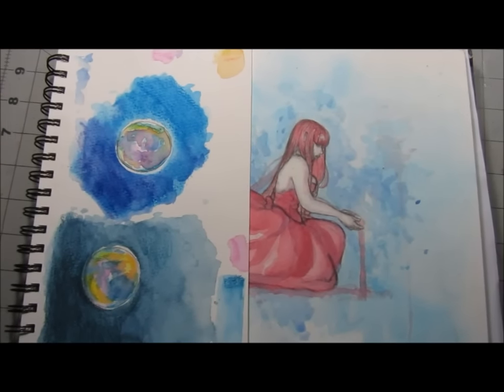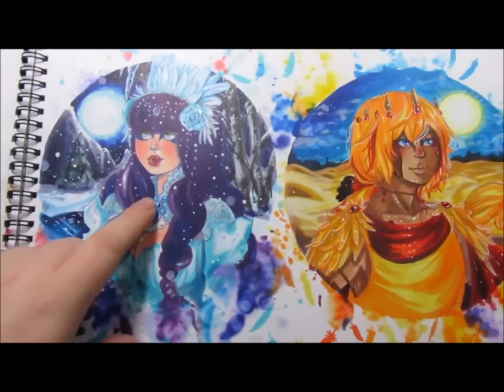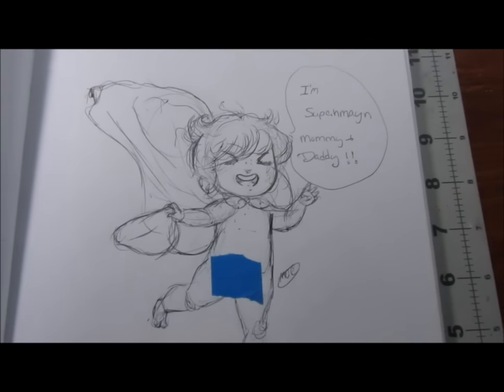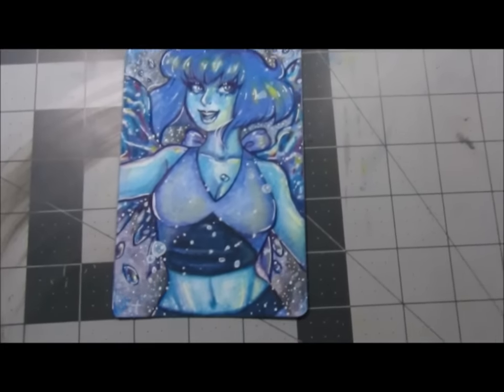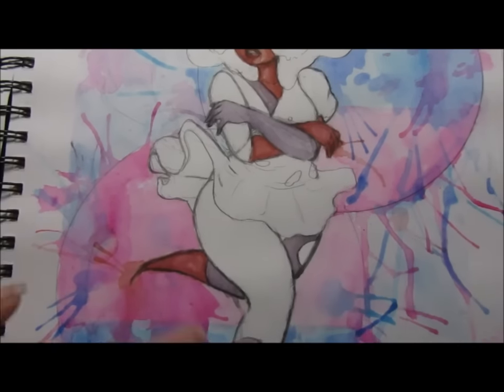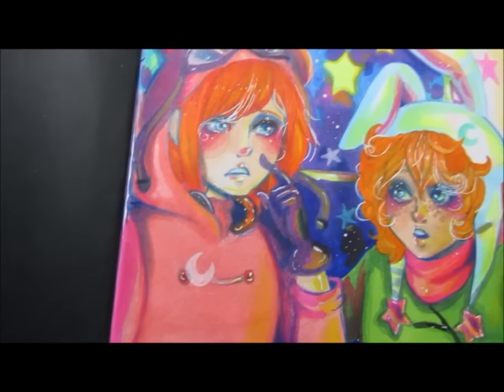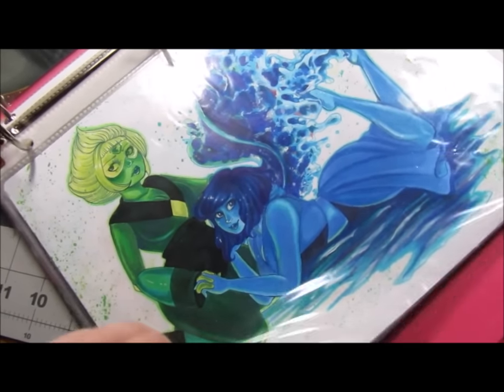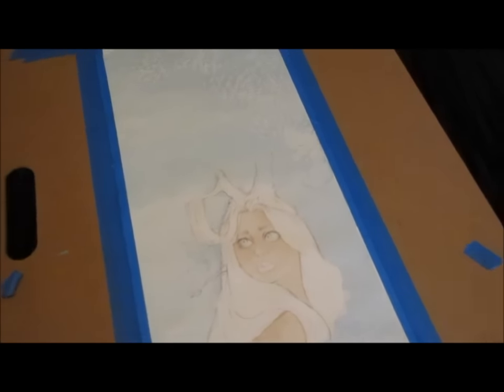Drawing/Sketchbook Update 2016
I did not label any of the months because, wow, I'm not sure how long it's been since I did an update...maybe three?, I hope that's okay. Please forgive my allergy problems, I think you all know how bad my allergies tend to get, they never let up ): Oh, yes and hopefully I can continue on with such updates each month rather than every three months.